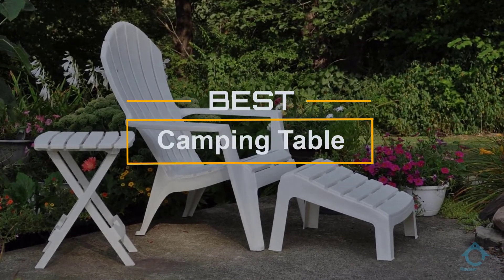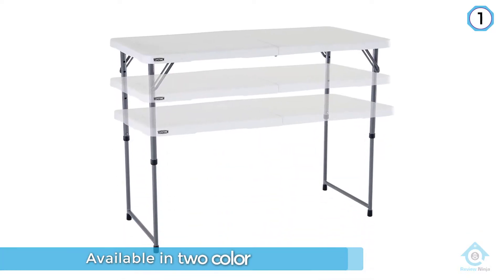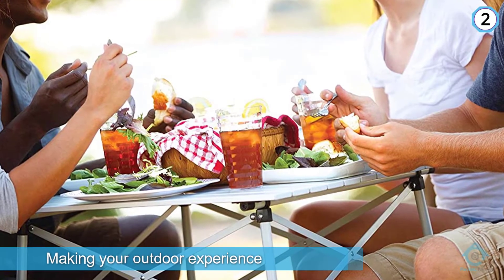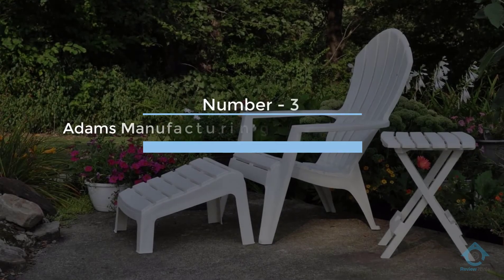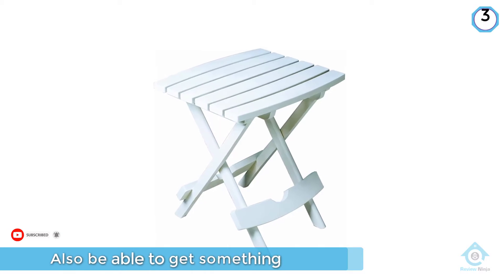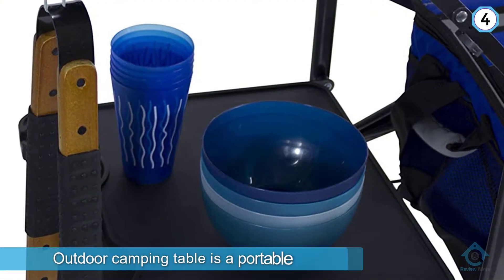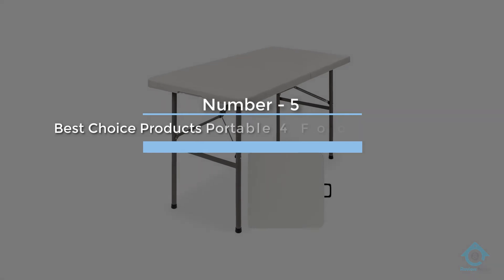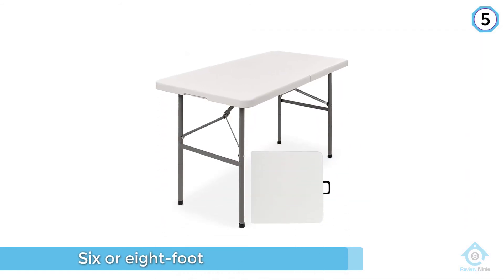Top 5 Best Camping Table Review In 2022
Best Camping Table featured in this video:
0:18 NO.1. Lifetime 4428 Height Adjustable Craft Camping
1:15 NO.2. Coleman Outdoor Compact Table
2:15 NO.3. Adams Manufacturing 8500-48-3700 Plastic Quik
3:15 NO.4. GCI Outdoor Slim-Fold Outdoor Cook Station
4:03 NO.5. Best Choice Products Portable 4 Foot Folding Utility Table

What Is a camping table?
A folding ( camping ) table is a kind of folding furnishings, a table with legs that overlay facing the tabletop. This is planned to make stockpiling progressively advantageous and to make the table increasingly portable. Many folding tables are made of lightweight materials to additionally expand transportability.
It tends to be joined with folding seats.
Folding tables are created in numerous sizes, arrangements, and structures. They can be produced using plastic, metal, wood, and different materials. A few makers use authority materials like built wood when delivering tables.
There are two principal sorts of folding tables. Those that have leaves that overlap down, for example, a Pembroke table, drop-leaf table or gateleg table, and those that overlay by having legs that twist on a pivot situated at the association point between the tabletop and the leg. The leg is intended to overlap and fit safely against the underside of the tabletop while staying appended. Since the pivot requires a stable material, for example, metal for smoothness, a few makers utilize lightweight materials, for example, aluminum for an expanded level of versatility in the folding instrument.

What is the best camping table?
It is certainly a challenge to find the top camping table, which can be worthy of your money. It may be easier when you have a reliable source like our channel. Because the Review Ninja team gives their Maximum effort to find the best products for you. You can be sure that your buying decision will be it's best.